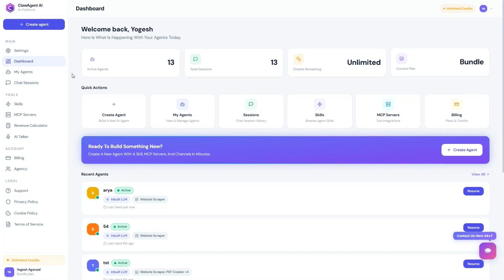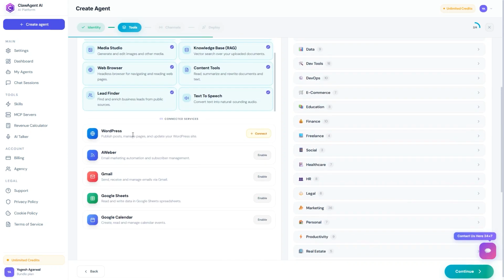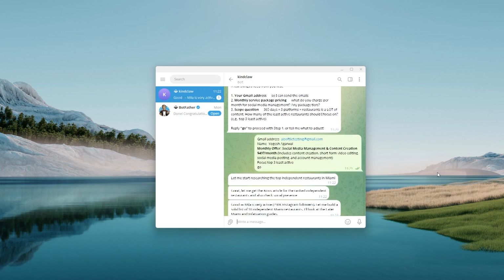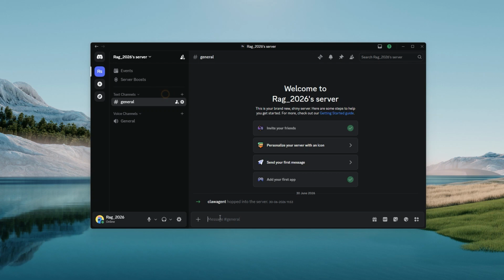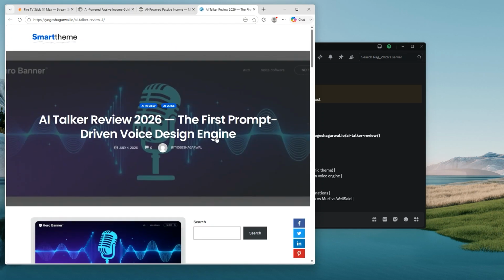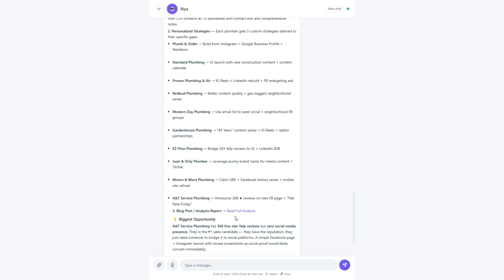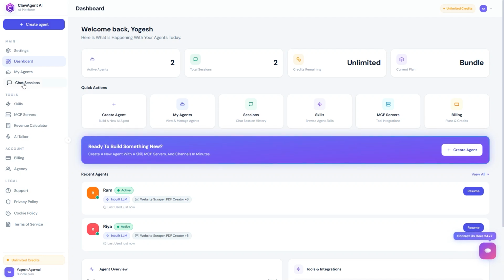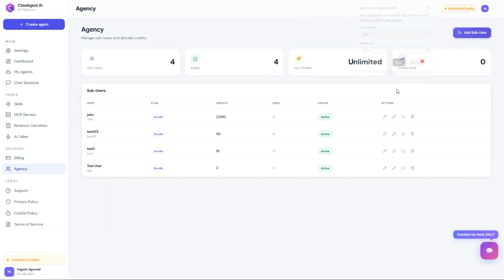Claw Agent AI — AI Workforce Platform